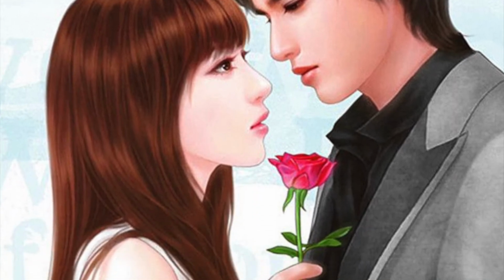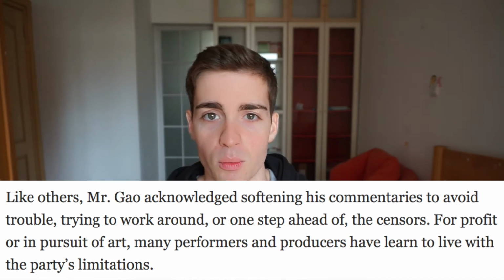How China Censors The Internet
A look into how China censors the internet and restricts access to material it deems sensitive or counter to the party. With the latest communist party congress, China censors the internet even further, tightening control and censors over information. Even jokes about terrorism aren't safe from Chinese censorship on the internet as people have now been arrested over satire.